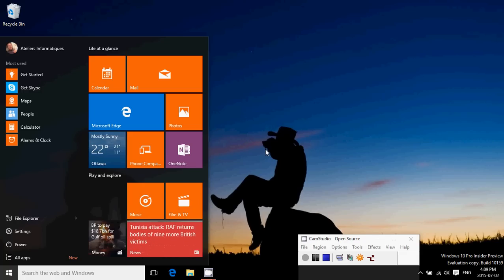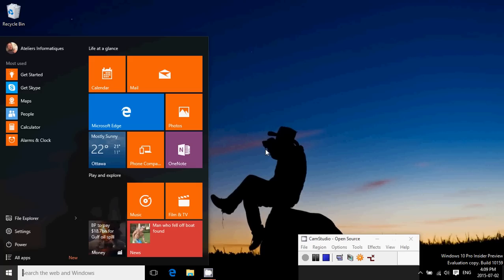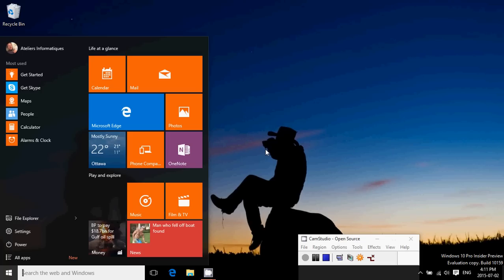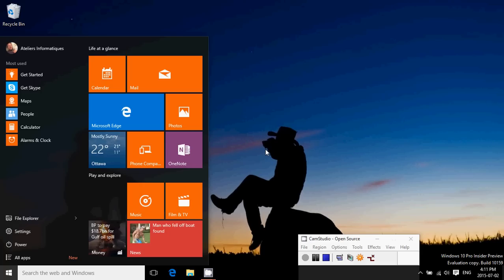Windows 10 pro insider preview build 10159 look and review july 2nd 2015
Microsoft release back to back builds of Windows 10 insider preview and now this is the build 10159 july 2nd 2015